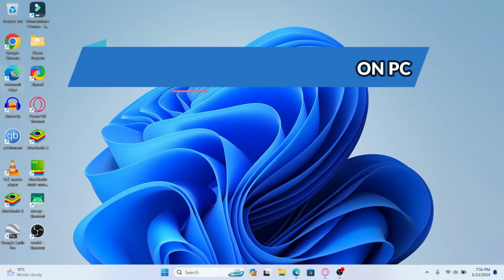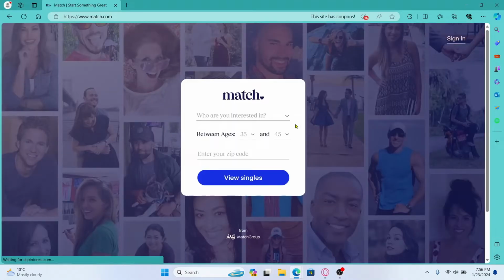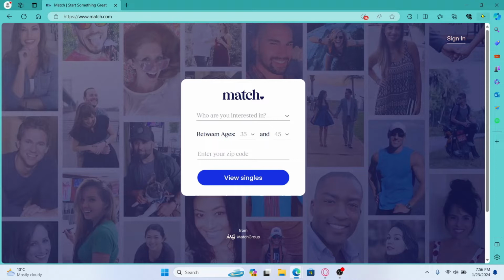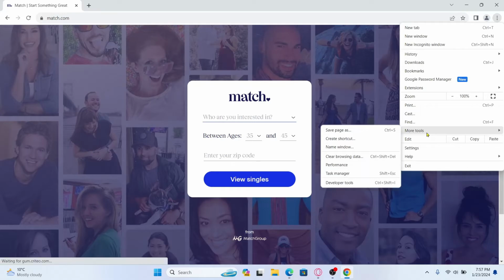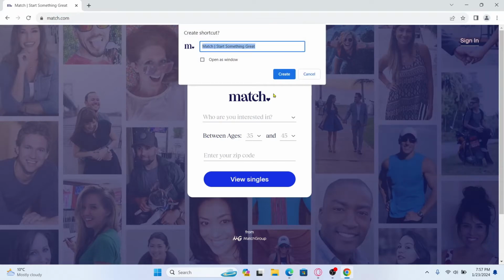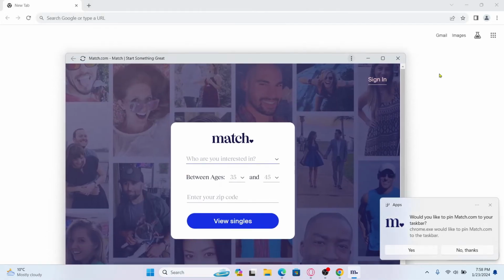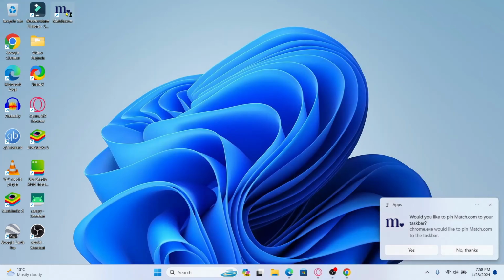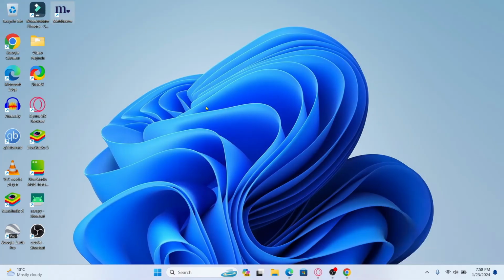How to Download Match.com App on PC? Step-by-Step Guide (2024)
Want to step up your dating game while on the go? We'll walk you through the steps of downloading and setting up the Match.com app on your smartphone in this tutorial. Keep in touch with possible mates wherever you are at any time!